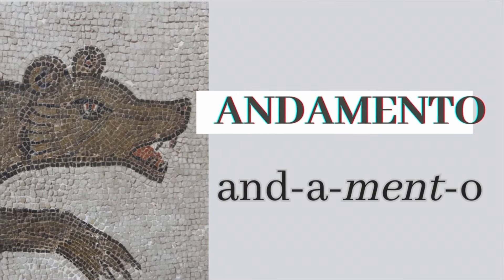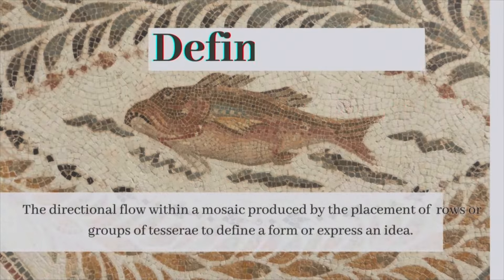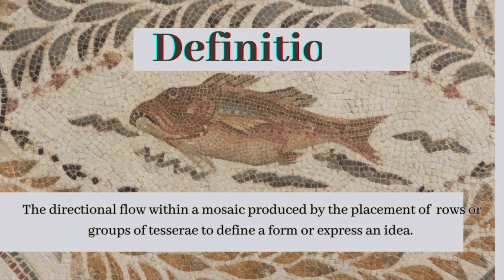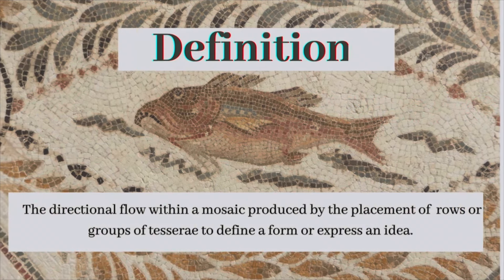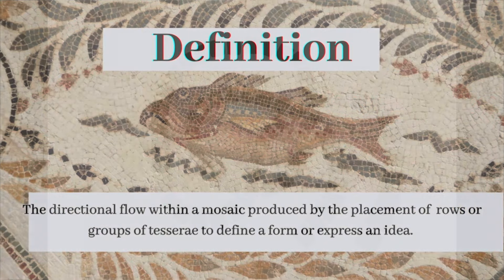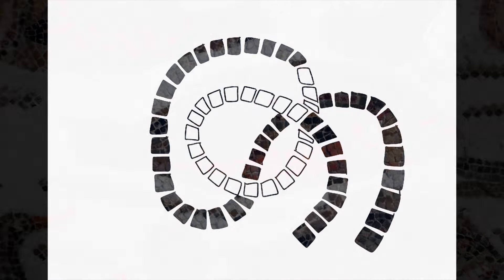WHAT IS ANDAMENTO IN MOSAICS? | A simple explanation of the concept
This video explains all you need to know about the crucial concept of andamento in mosaics.

Giving examples from both ancient and contemporary mosaics, Helen simplifies the principle of andamento in mosaics which is essential to the creation of sucessful work.

With the help of this video you will be able to master the idea of andamento in mosaics and use it in your own work.

00:00 Introduction
00:15 Definition of andamento
00:32 Examples of andamento in ancient mosaics
02:43 Laying the andamento - possible alternatives
03:33 Examples of andamento in contemporary mosaics